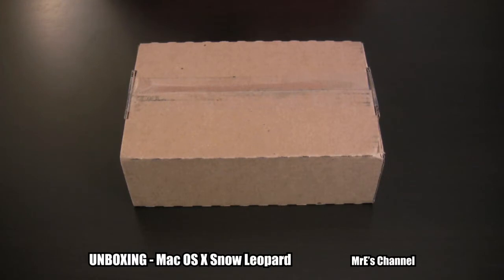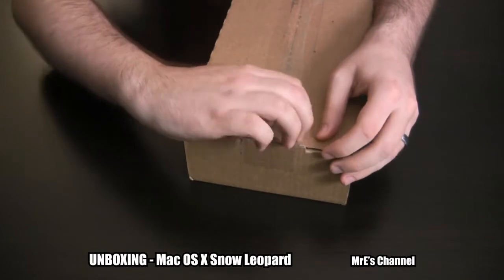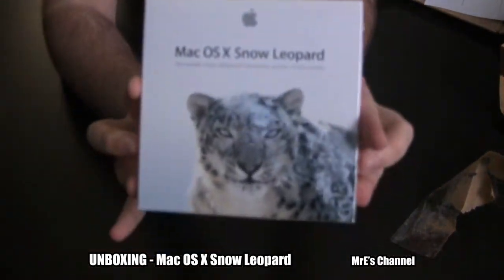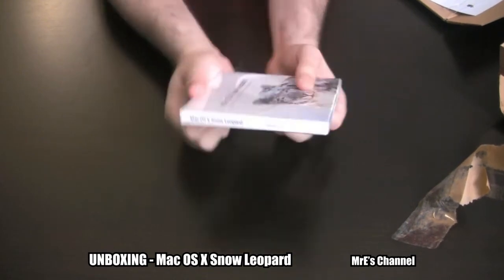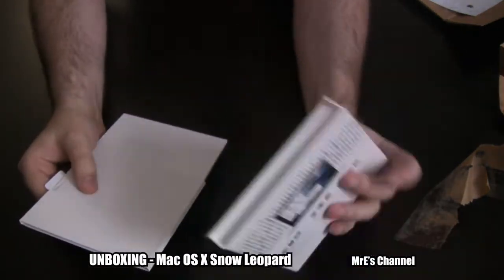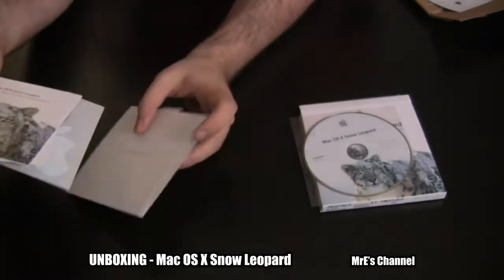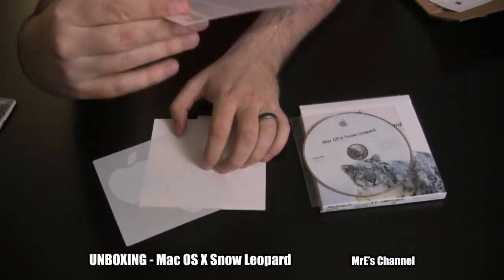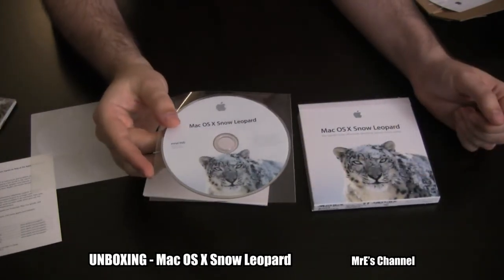UNBOXING - Mac OS X Snow Leopard 10.6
Snow Leopard Compatibility List